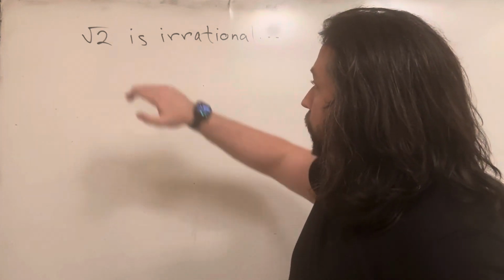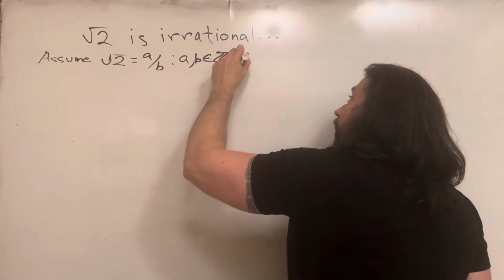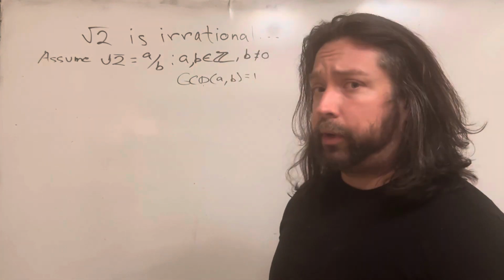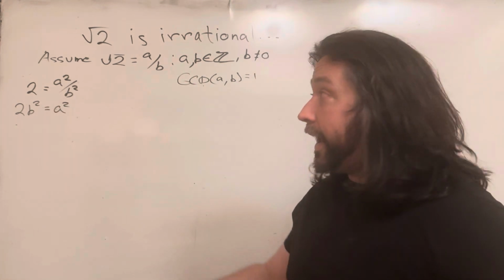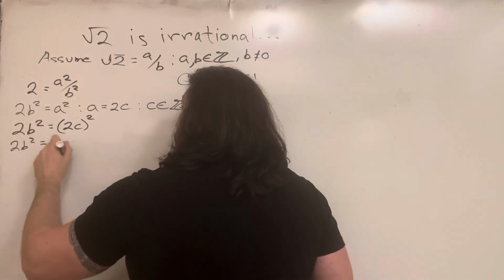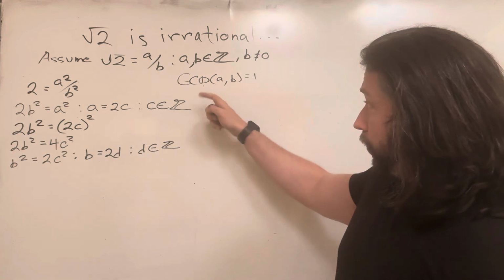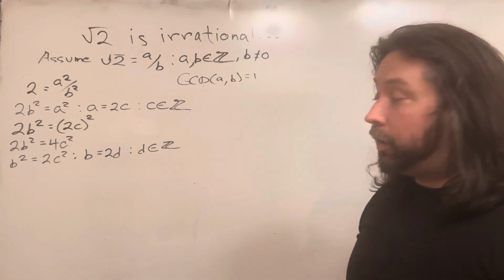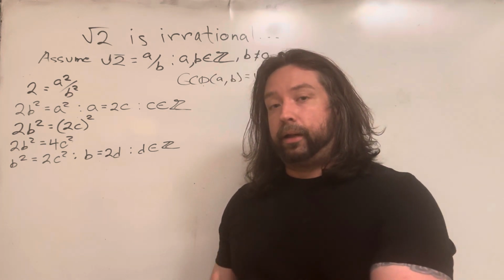Irrational Numbers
Proving the square root of two is irrational.